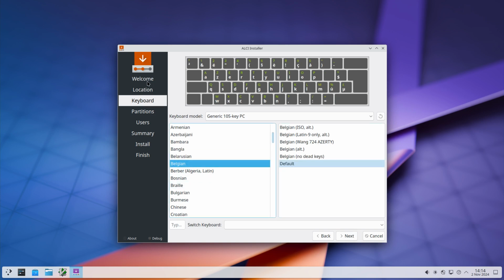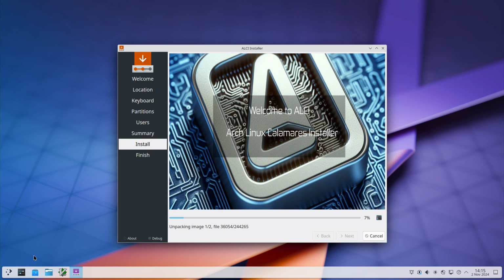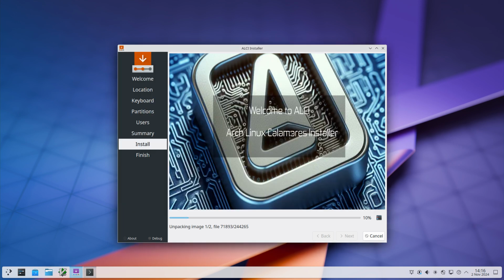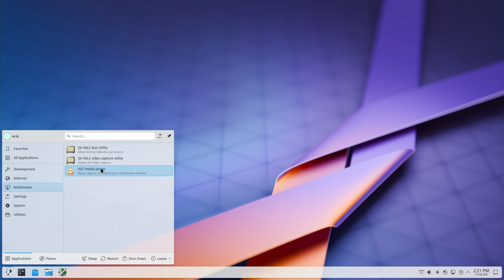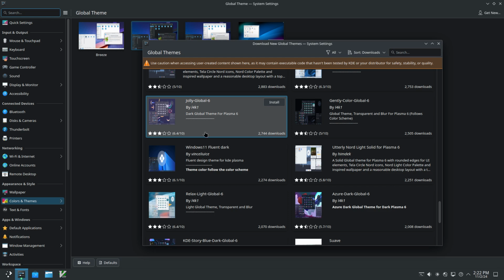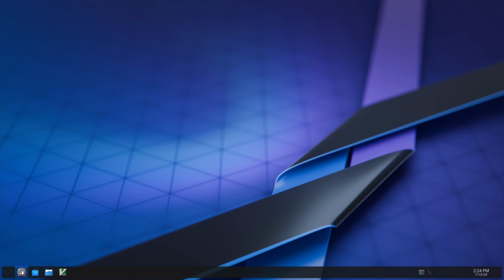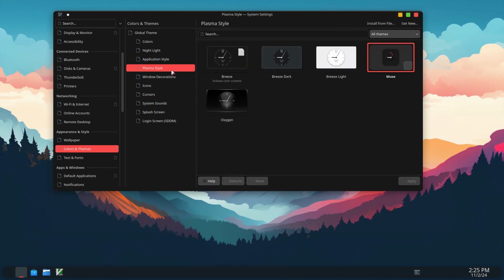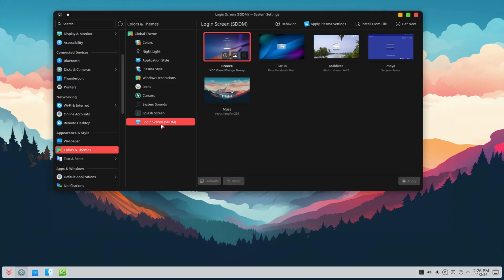Arco : 4326 Alci Hardened - installation - ricing - arcolinux-nemesis scripts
install what you like
remove what you like